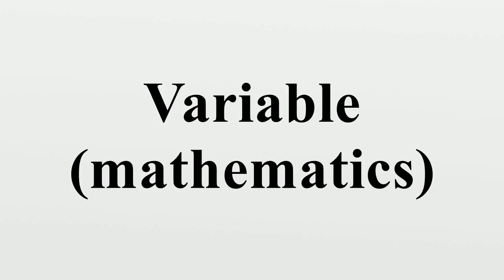Variable (mathematics)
In elementary mathematics, a variable is an alphabetic character representing a number, called the value of the variable, which is either arbitrary or not fully specified or unknown.Making algebraic computations with variables as if they were explicit numbers allows one to solve a range of problems in a single computation.